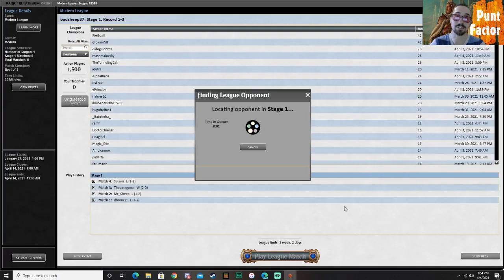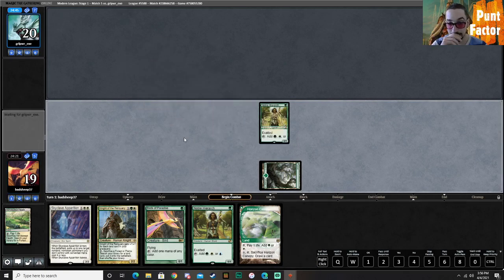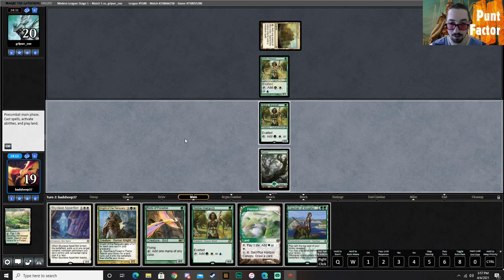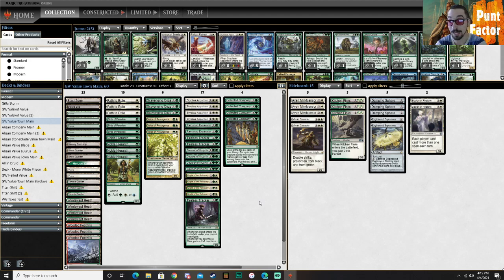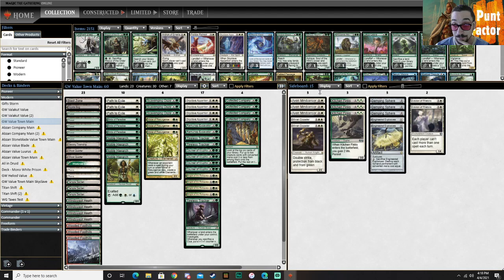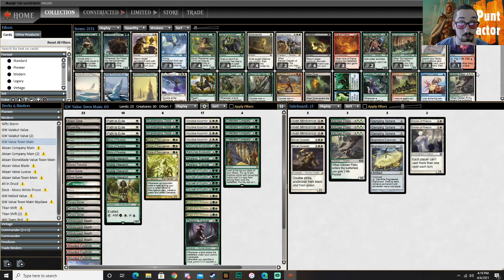MTG GW Value Town vs Humans April 4th 2021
League Match 5 vs Humans